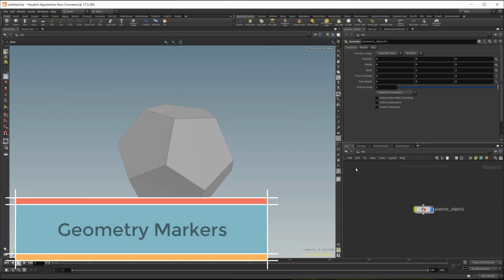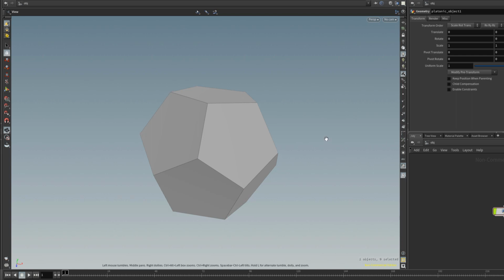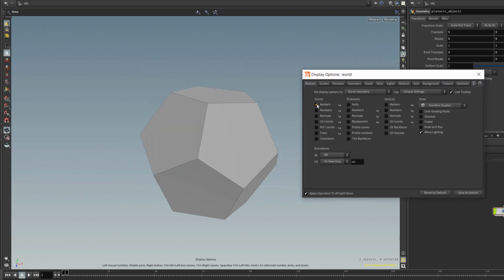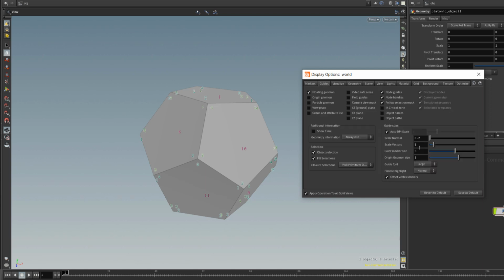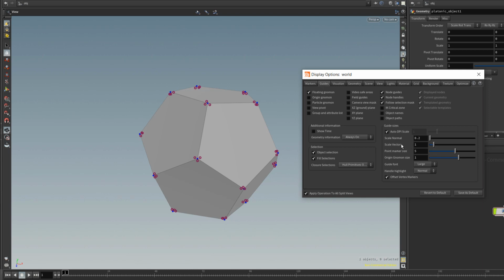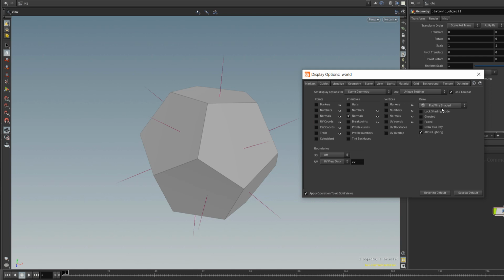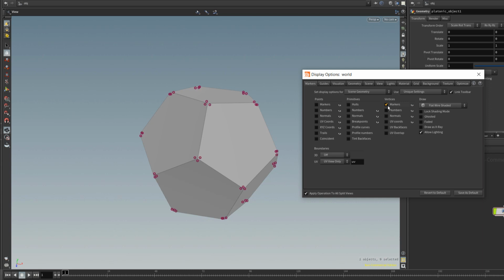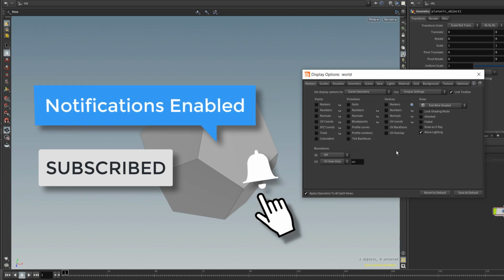Houdini Basics - Geometry Markers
In this tutorial I show you how to display markers for vertices, points and primitives in the scene view & how to manipulate their size.

My Udemy course. Learn C++ and Unreal Engine 5...